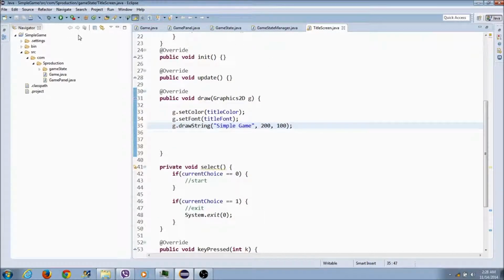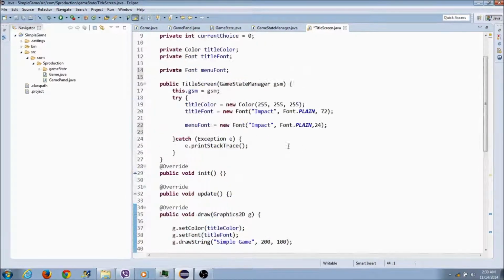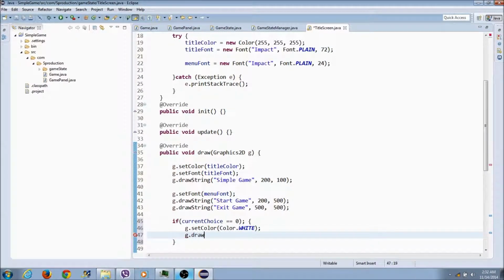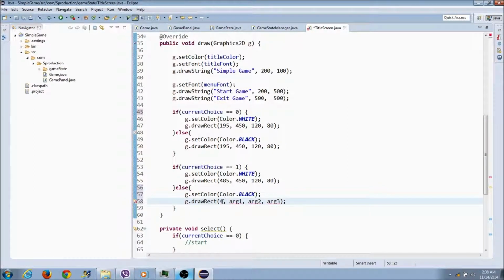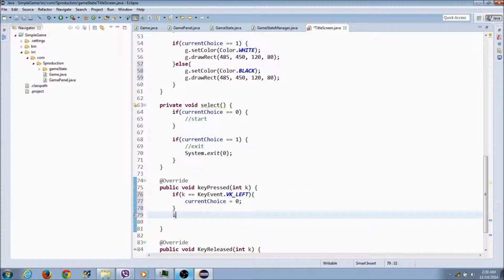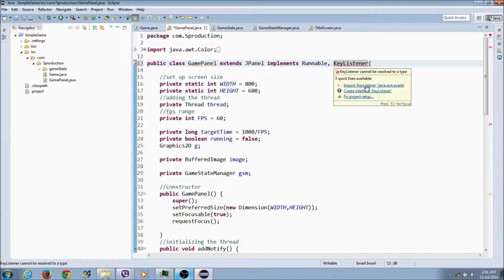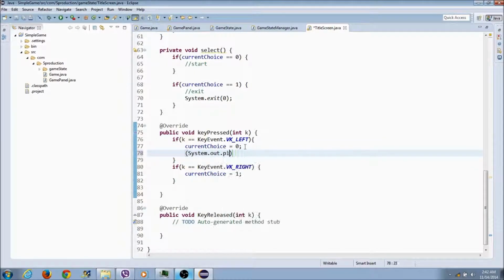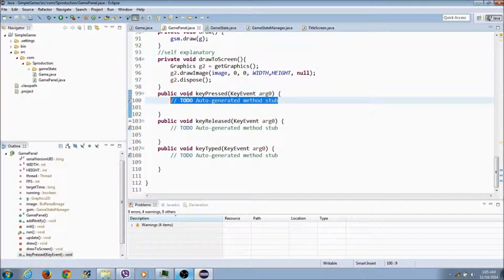Lets Make a Game! Java series part 8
We get the title menu almost complete